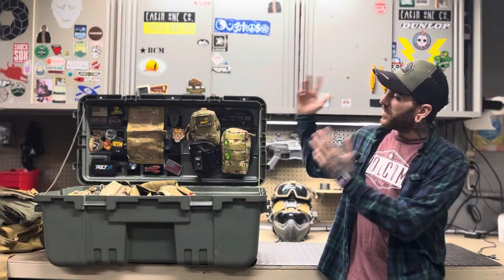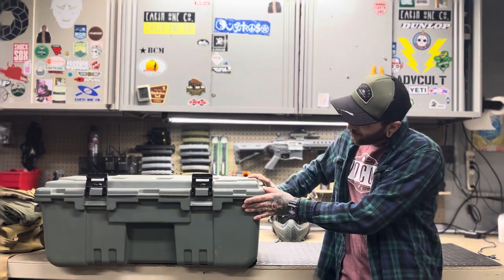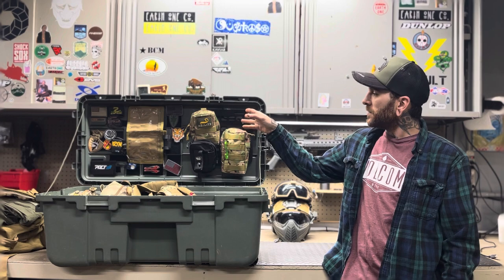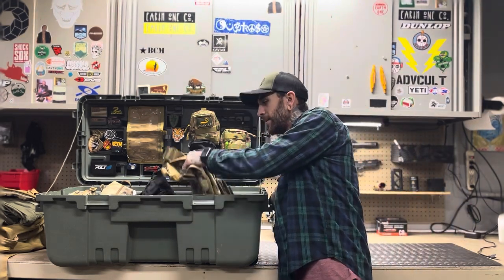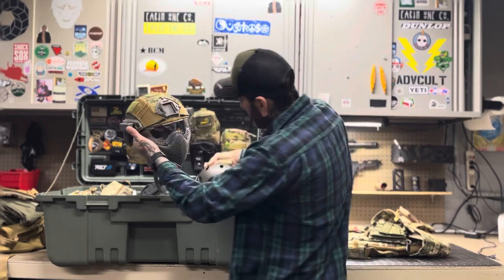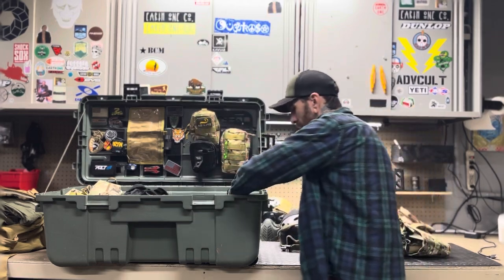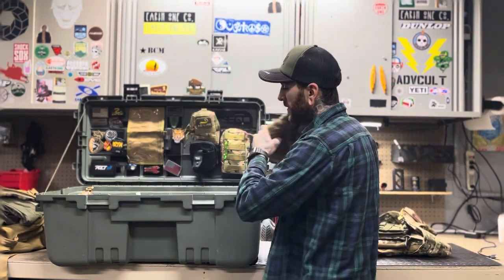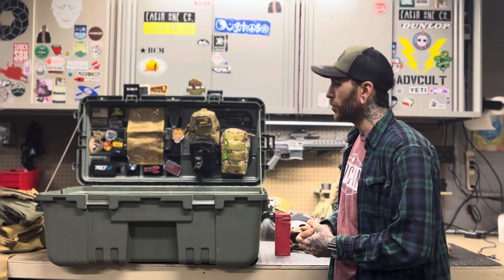Airsoft Loadout Box! Stay Organizibilible With Your Gear.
Just a little something I put together for my gear! Hope you enjoy 🙏🏼🤙🏼⚔️